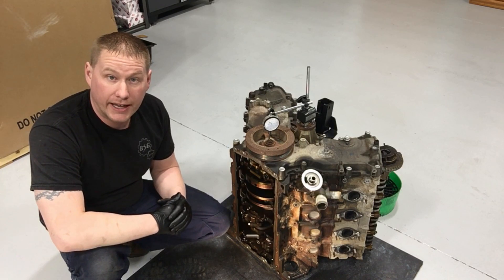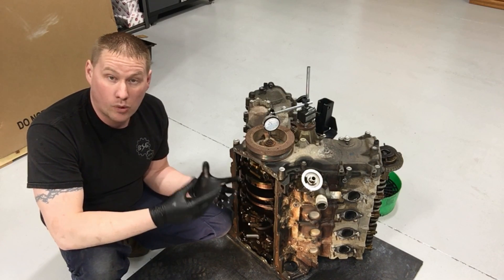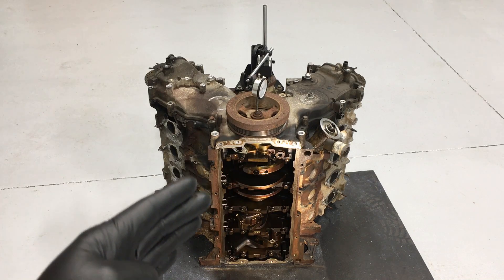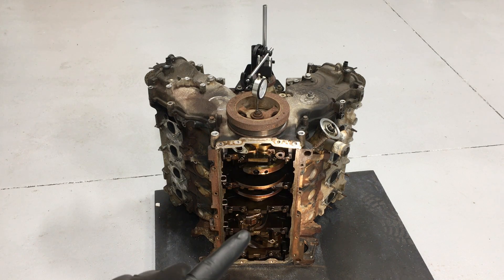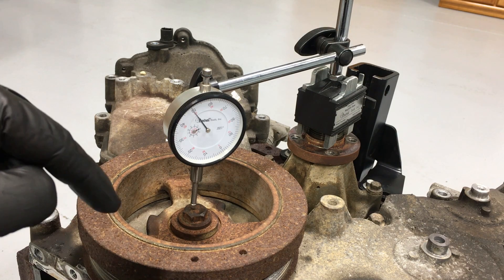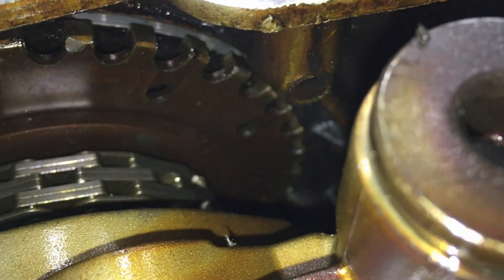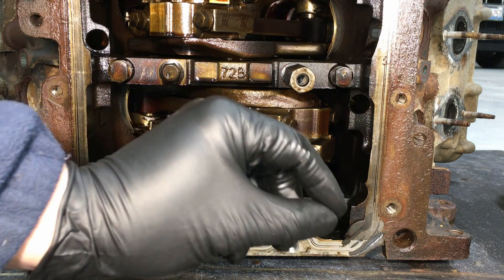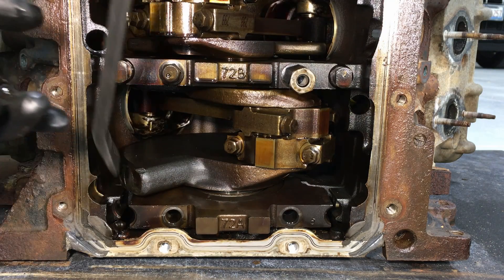Ford F-150 5.4L 3v Triton Engine Thrust Washer Failures: What You Need to Check!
In this video we go over a common problem with the 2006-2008 model year Ford 5.4L 3v Engines in the Ford F-150.

These are the Parts and Tools I recommend:
Dial Caliper-